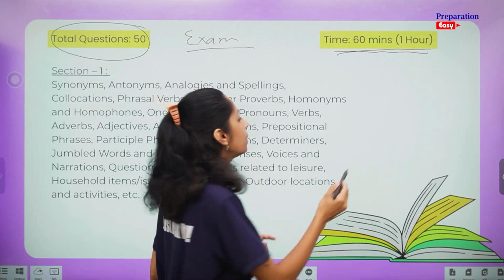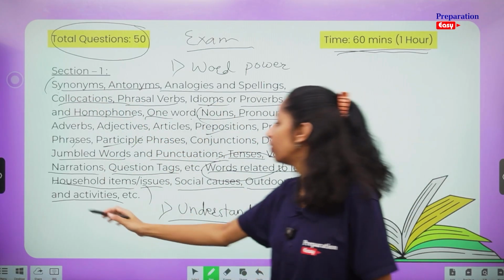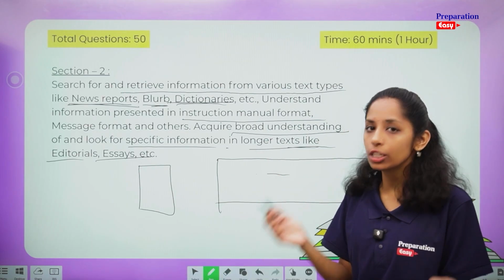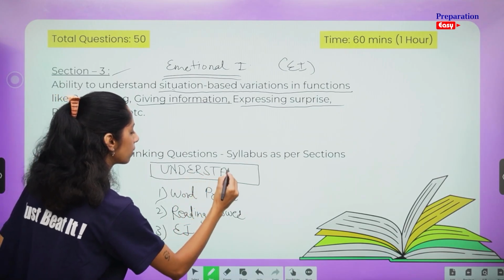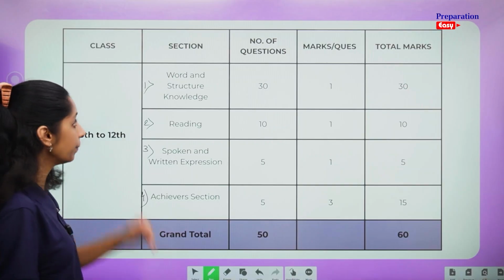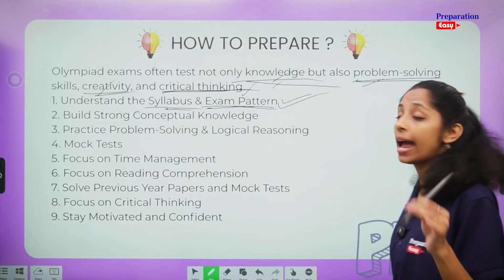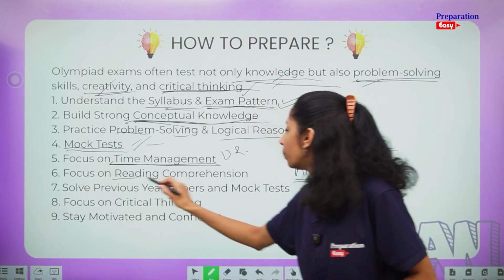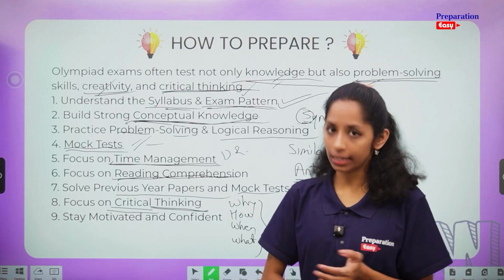International English Olympiad Syllabus Overview | Class 8th | Preparation Easy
Get a complete breakdown of the Class 8 International English Olympiad syllabus in this video! 🚀
We’ll guide you through the important topics, exam structure, and preparation strategies to help you excel in the IEO.

✨ What you’ll learn in this video:

Detailed overview of the Class 8 English Olympiad syllabus

Key grammar, vocabulary, comprehension & writing topics

Exam pattern and marking scheme

Preparation tips for scoring high

This syllabus overview will give you a clear roadmap to start your Olympiad journey with confidence. Perfect for students, parents, and teachers aiming for Olympiad success.

📌 About Preparation Easy:
Preparation Easy provides expert-curated workbooks, test series, and video lectures to help students from Class 1–12 prepare effectively for Olympiads.